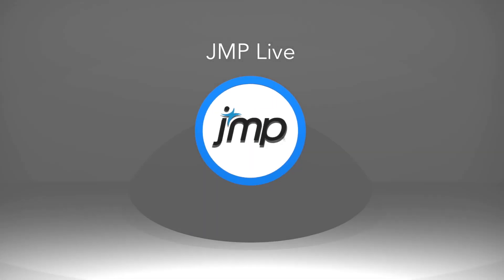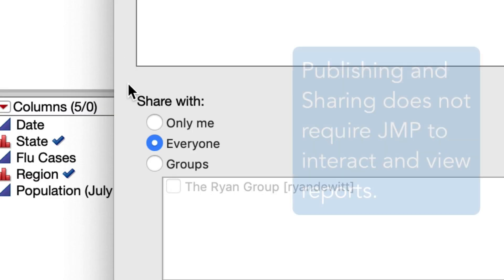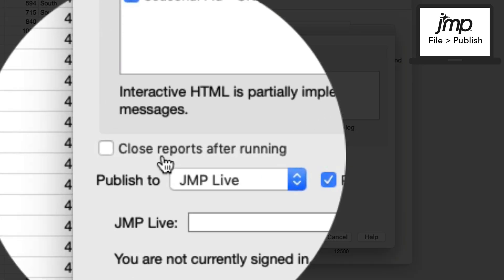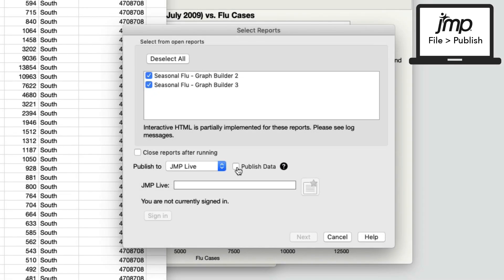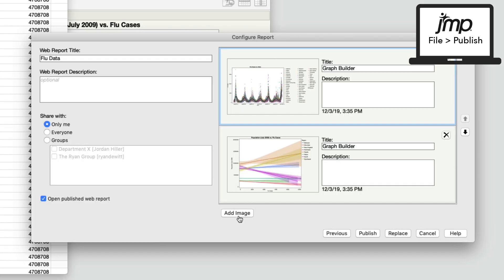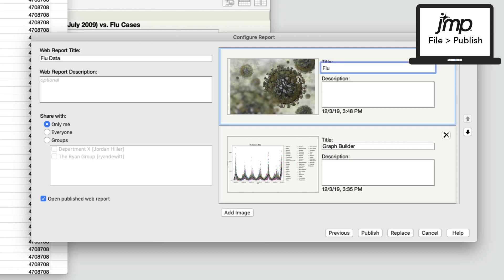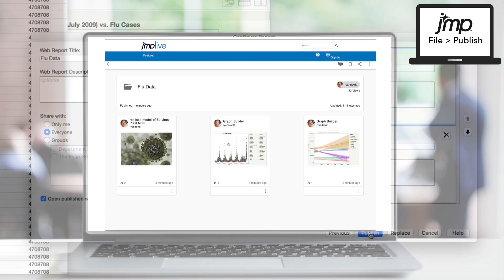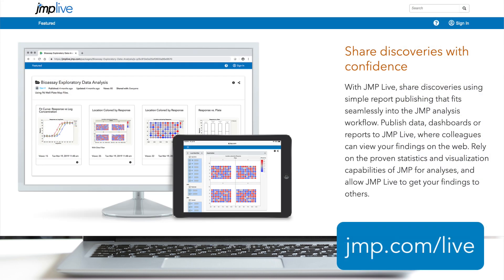How to Publish to JMP Live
See how to publish your JMP reports to JMP Live, taking the robust statistics and visualizations in JMP to the web for private and secure sharing. With JMP Live, you can create interactive JMP visualizations of your data and then share these analyses with others by publishing them to your JMP Live instance.